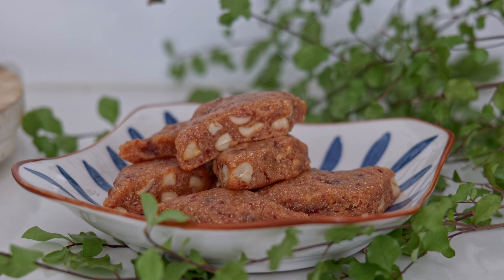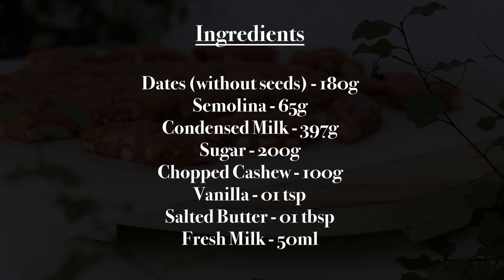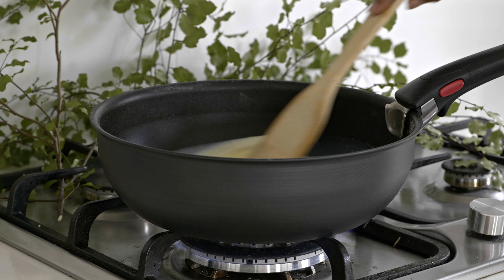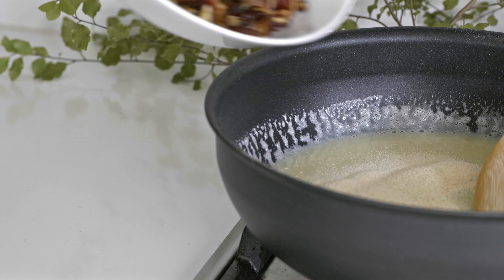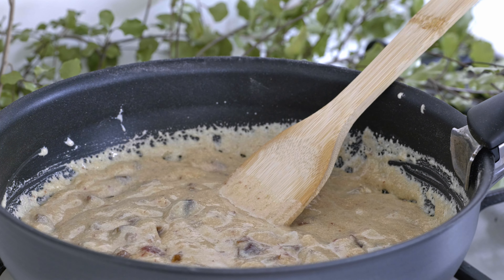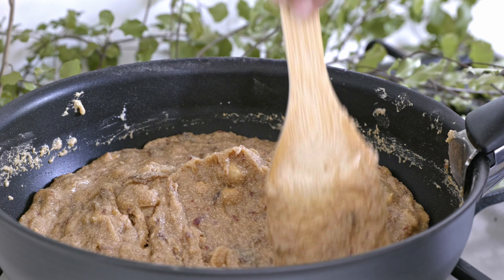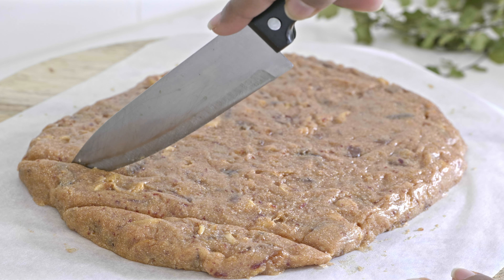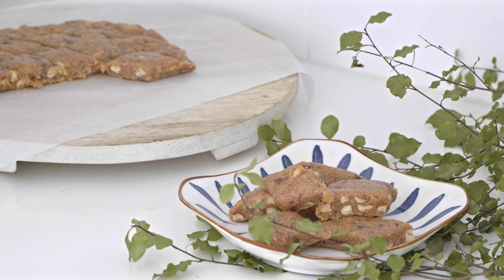අවුරුද්දට වෙනස් විදිහේ අළුවා ටිකක් - Dates Auwa Recipe (Sinhala)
This aluwa recipe mixed with dates will be the perfect aluwa recipe for this year avurudu.